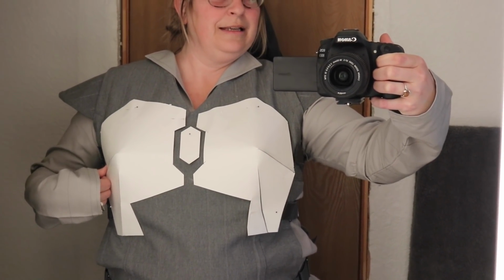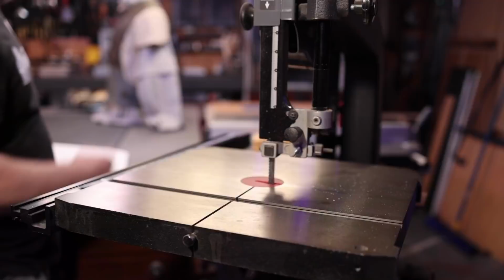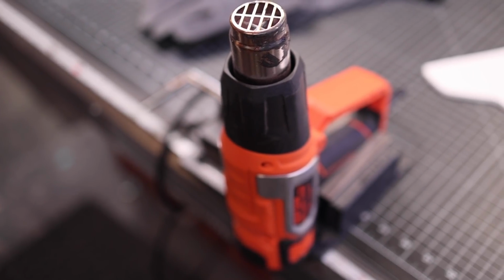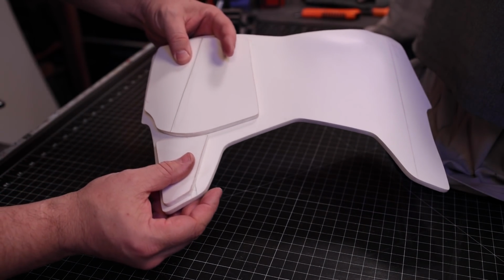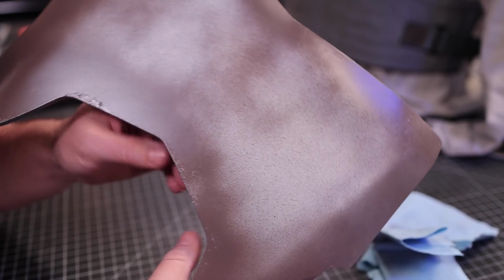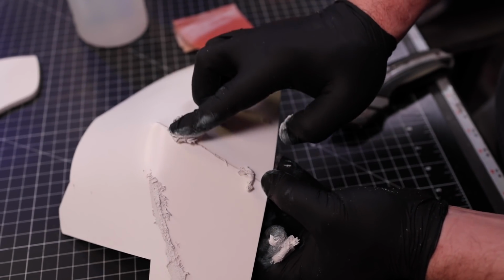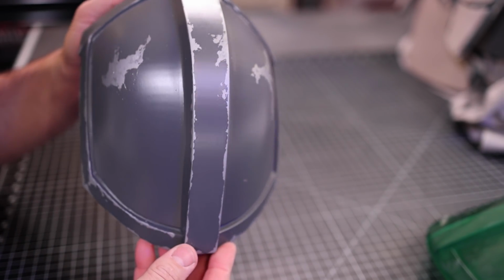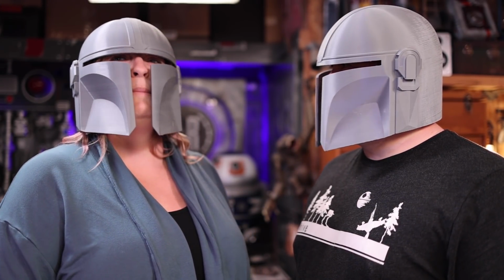Making Mandalorian Armor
Making Mandalorian Armor is the name of the game today.  In this episode we will show you techniques an materials you can use to forge your own Mandalorian Armor out of Sintra.

Here you can find the tutorial on Female Mando Armor